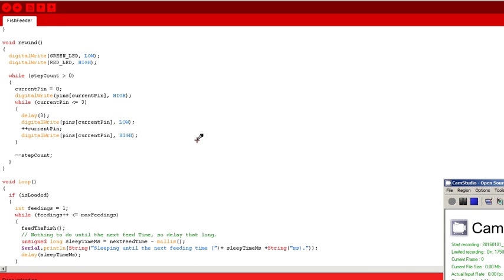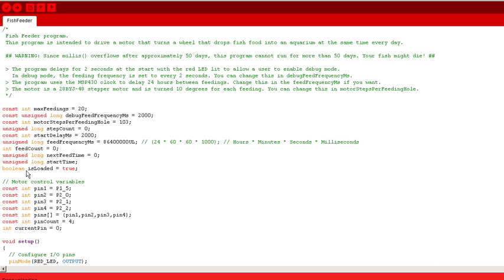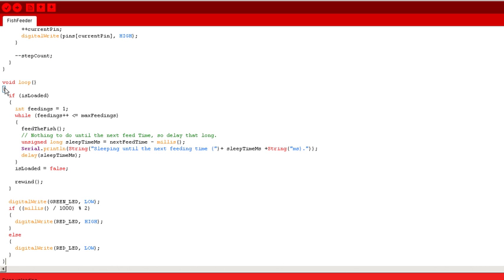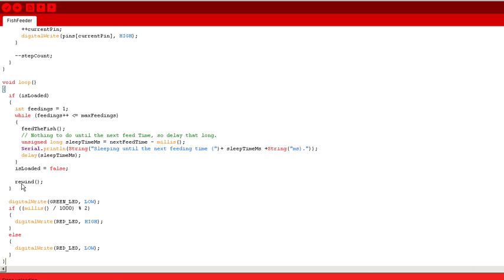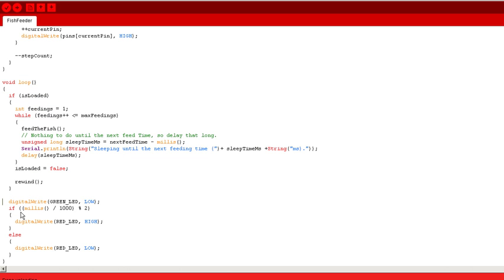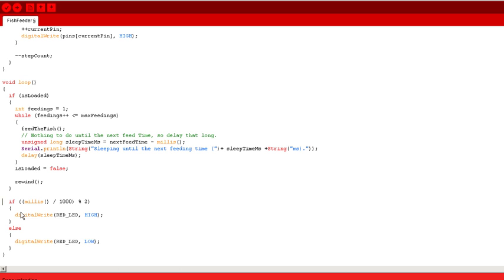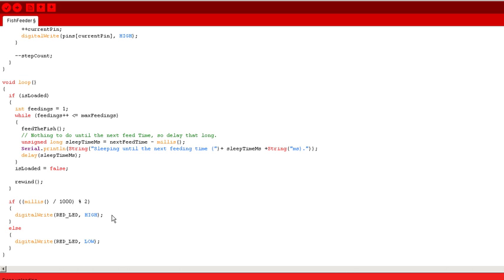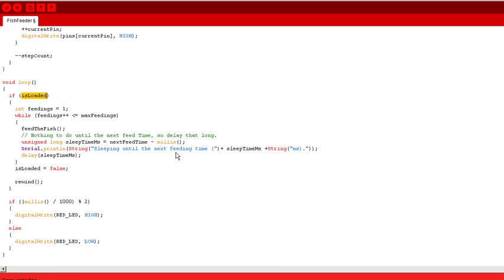Fixed code and reload indicator